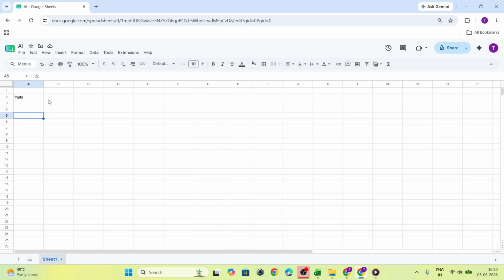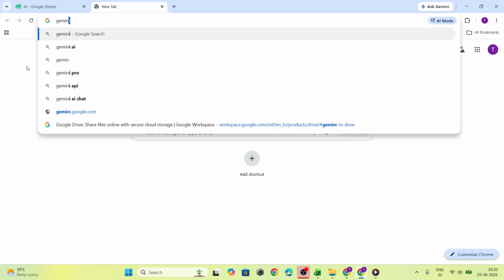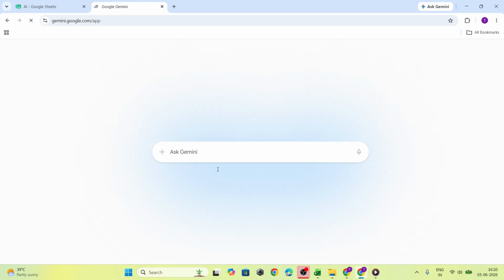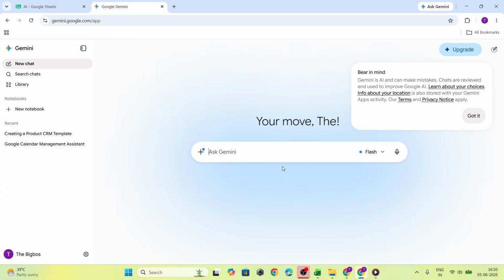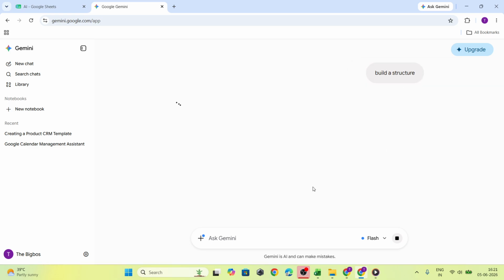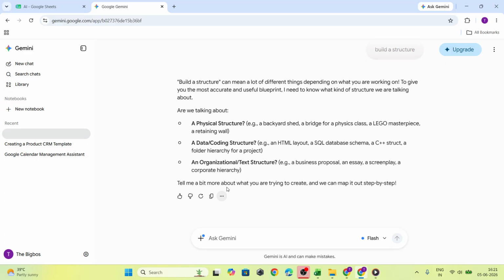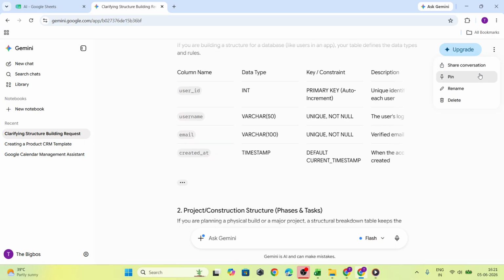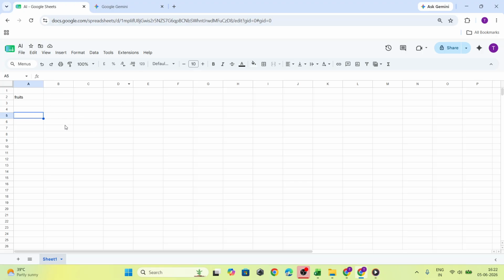How To Automatically Create Google Sheets Using AI (Step By Step)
Learn how to automatically create Google Sheets using AI and automate your spreadsheet workflow with this step-by-step tutorial. We explore the best AI tools and scripts to generate data in Google Sheets instantly.